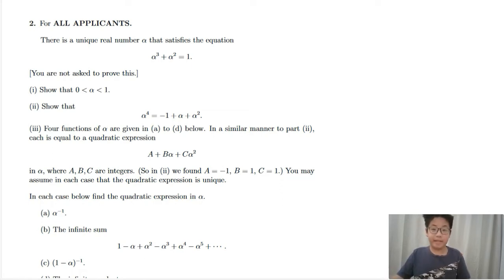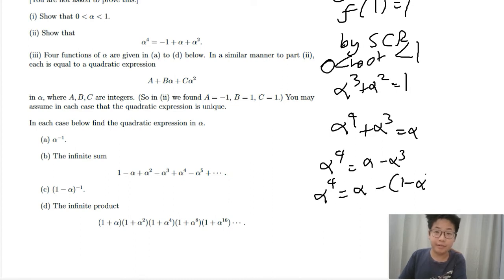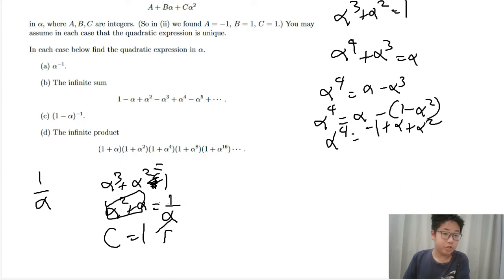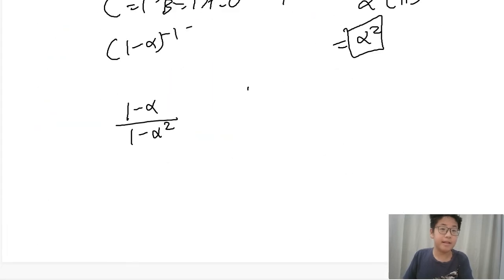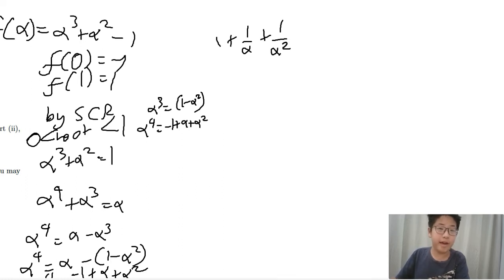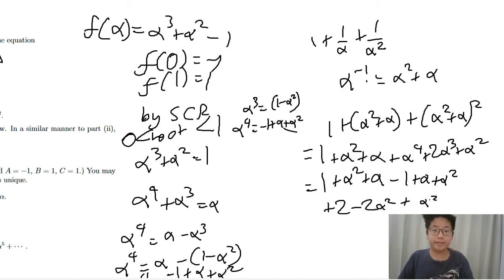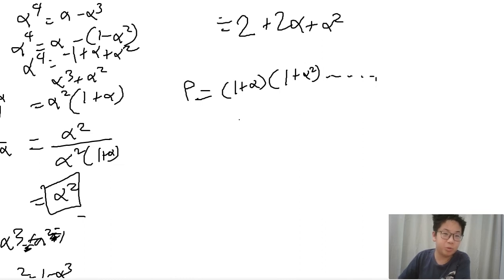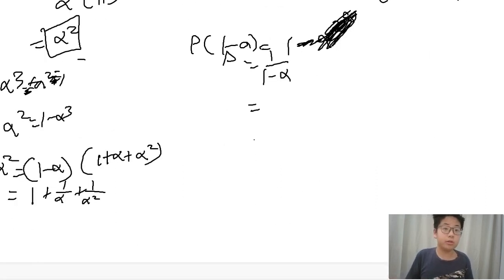Worked Solution for MAT Question 2, 2017 (Expression Question)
This is season 2 of the MAT saga! Today, I cover a question which focuses on expression via a cubic and unique representation!

P.S. The cubic looks SUSPICIOUSLY similar to the plastic number defining expression